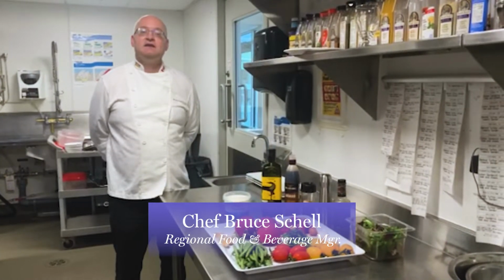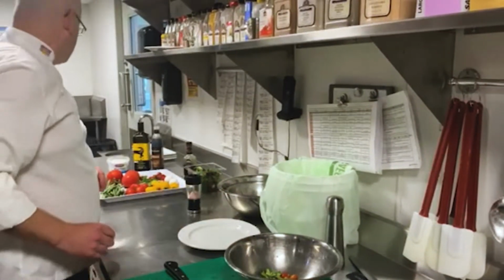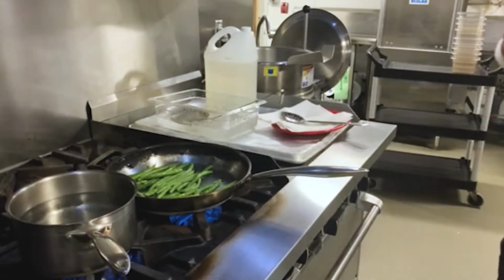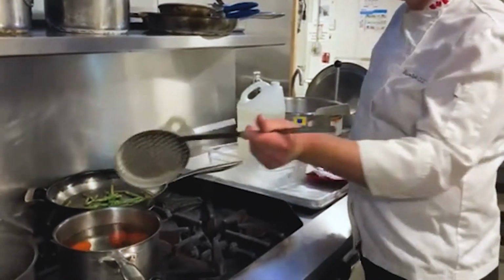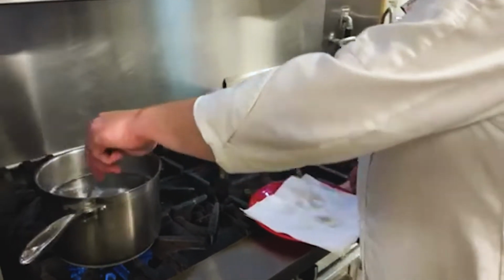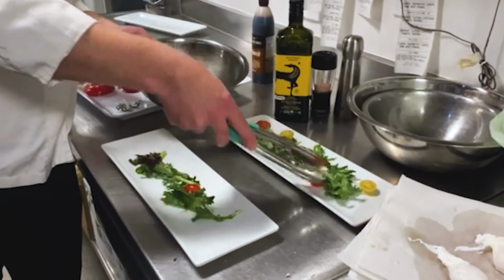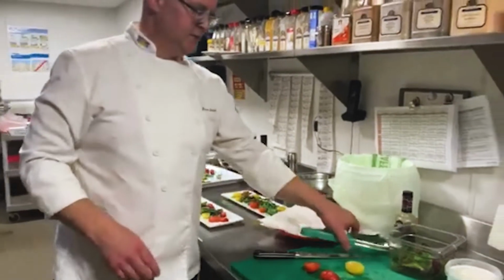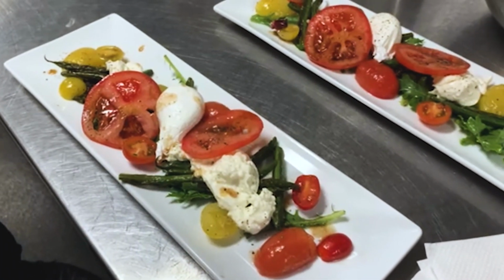Poached Egg on Tomato Green Bean and Burrata Salad